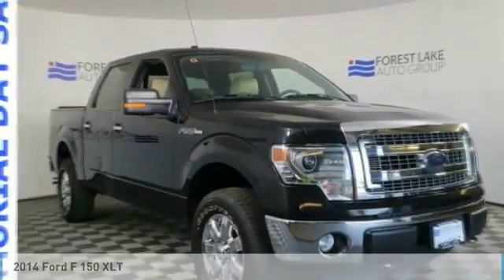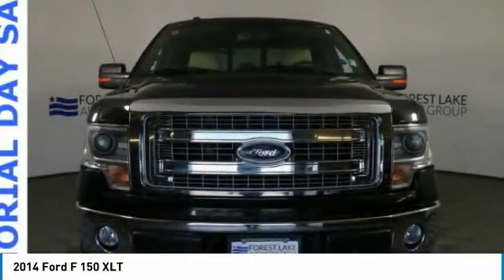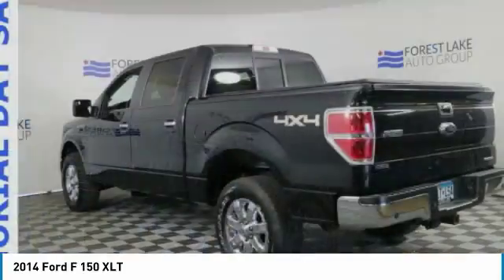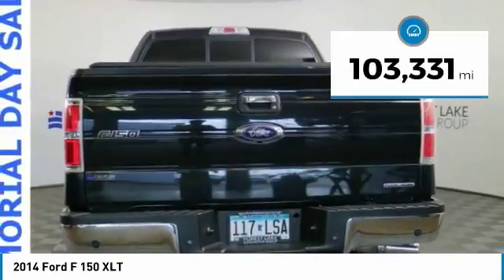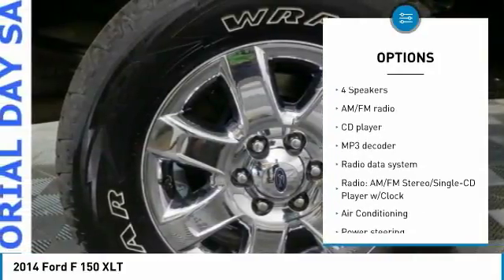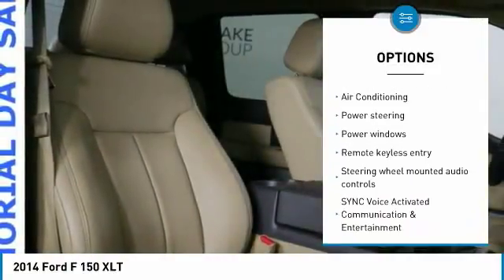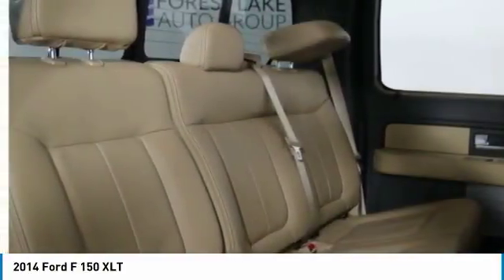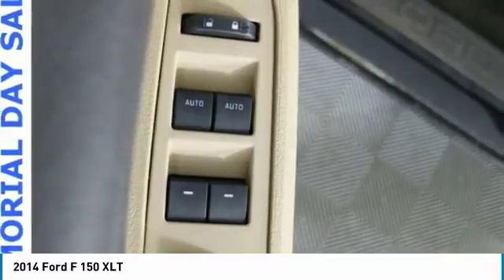2014 Ford F 150 Forest Lake MN R18328A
2014 Ford F 150 XLT